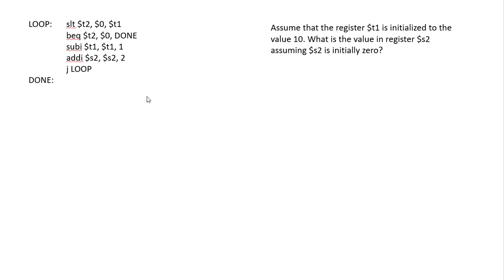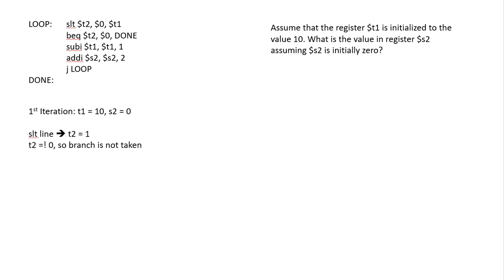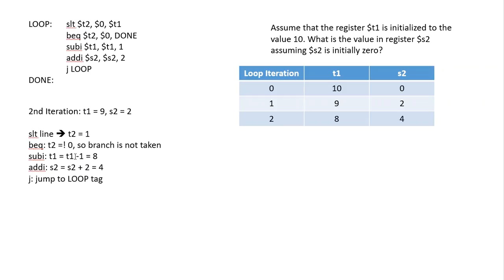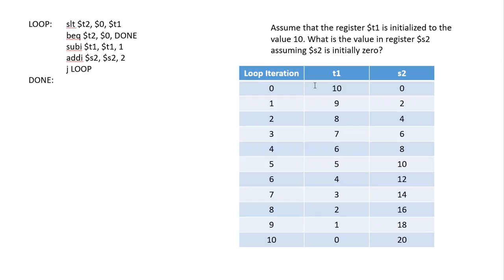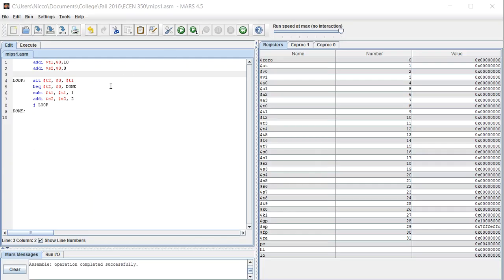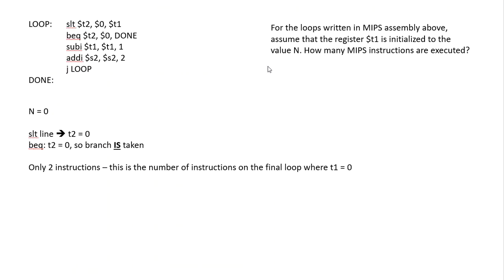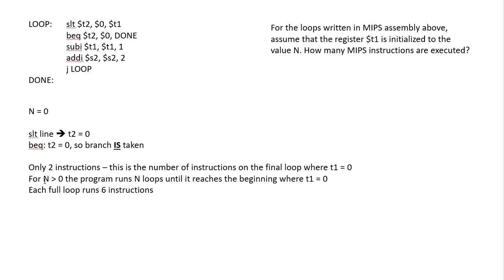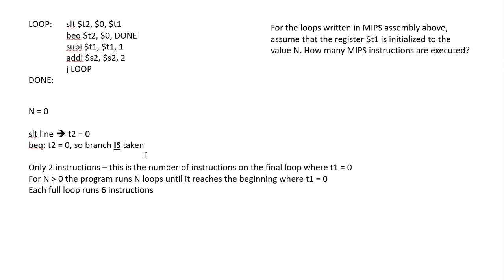Basic MIPS Loop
We look at problem 2.26 (I do not own this problem. Credit: David A. Patterson and John L. Hennessy - 'Computer Organization and Design'). Beginner level loop step through and explanation, discuss beq and slt.